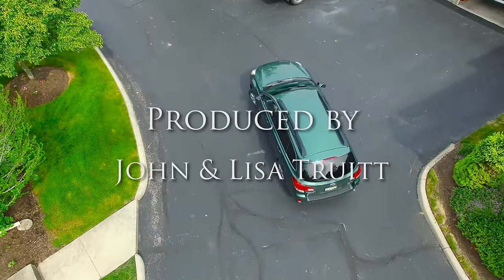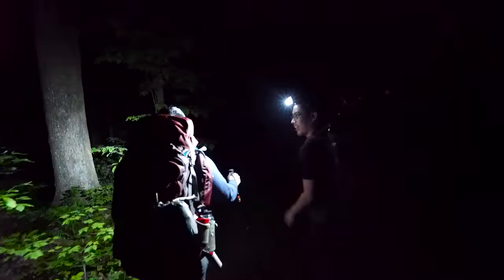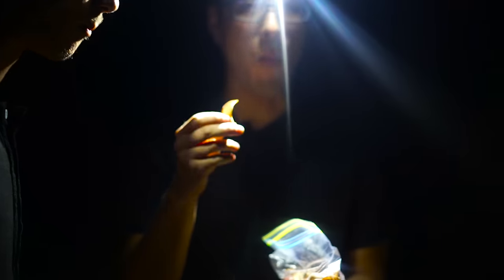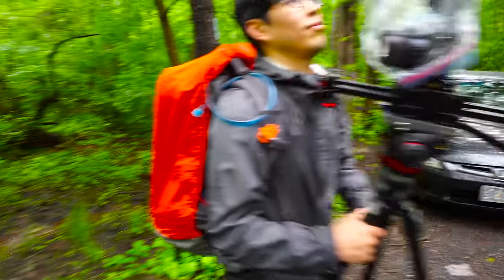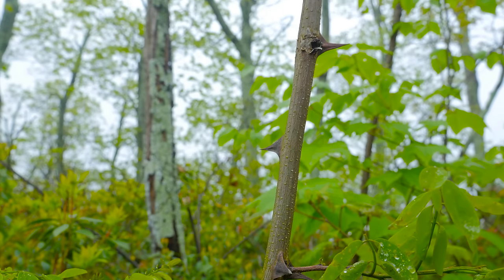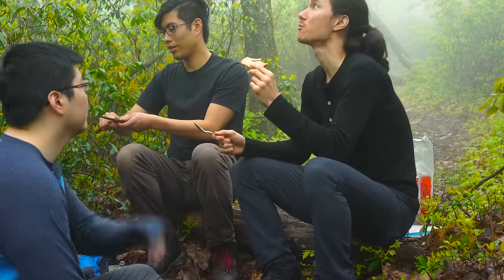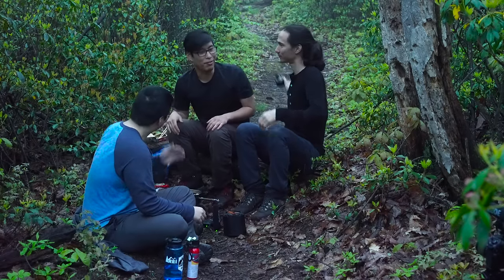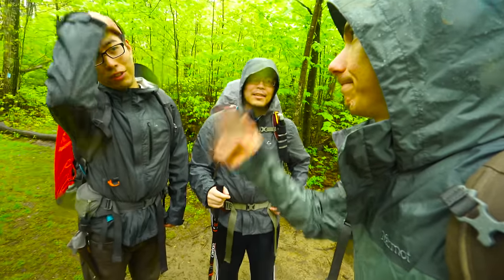Shenandoah National Park in 4K | Backpacking, Hiking, & Camping Virginia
If you liked this video, please consider supporting us - Thank you!

Shenandoah National Park contains vibrant, woody wilderness, allows dispersed camping, and is a great place to truly learn what it means to be free.

--SCENE SELECTION--

00:00 Teaser
00:05 Theme Song
00:33 After Intro
01:16 Map Sequence
02:41 Distant Mountains
03:46 Headlamp Talking
04:34 Night Hiking
06:36 Searching for Camp
07:53 Groovy Junction
11:02 That's Good Eating!
12:23 Hanging the Food
14:19 Setting up Camp
14:42 Timelapses
15:10 DAY TWO
17:45 Biggest Blunder Yet
19:00 Everything Always Works Out
20:25 In the Eyes of an Angel
23:23 Pinkster Apples
23:49 Second Campsite Search
24:48 Cozy Pine Needles
27:17 Time to Eat
28:51 Reminiscing
31:09 Stove Cookery
34:45 PATREON SHOUTOUTS
36:33 Bearbo Baggins
37:41 DAY THREE
39:32 What it Means to be Free
42:38 Credits
46:16 Some Days You'll Feed on a Tree Frog

--OUR FILM GEAR--

Sony A7s ii
Sony 16-35mm f4
Sony 55mm f1.8

Panasonic GH4
Panasonic 12-35mm f2.8 Lens

Manfrotto 502 Video Head MVH502AH
Manfrotto 055XPROB Tripod

Glidecam 2000 HD w/ Quick Release

Rode Videomic Pro

Condor Bushlore Knife
Buck 119 Knife
Mora Craftline Q Knife

Equinox Egret Tarp
Kelty Grand Mesa 2 Tent
Eureka Casper Sleeping Bag

Katadyn Water Filter
Platypus Water Bladder

--RECOMMENDED BOOKS--

**Please note! All drone footage was shot outside of the park's boundaries**

All of the musical compositions or arrangements and footage in this video are original, and were composed, recorded, and captured by Andrew Lin, Bryan Lin, and Robby Huang

Original content and music is copyright Adventure Archives/Team Scoog Production (c) 2015